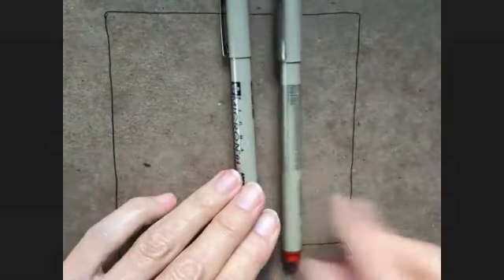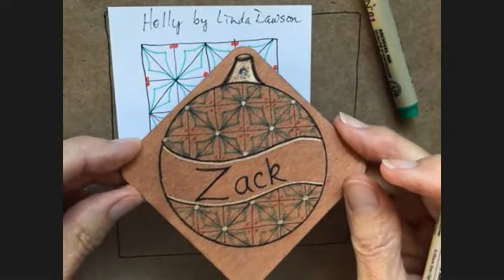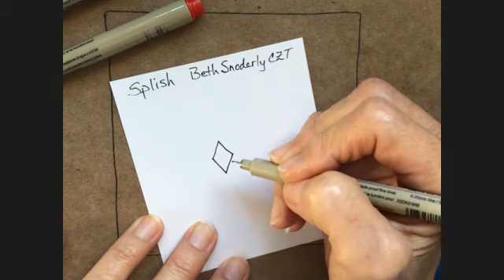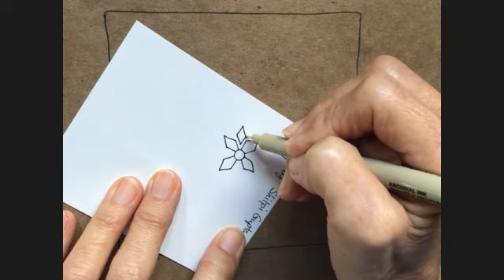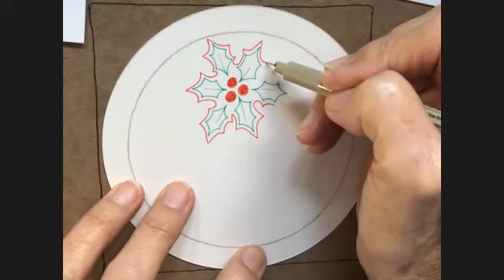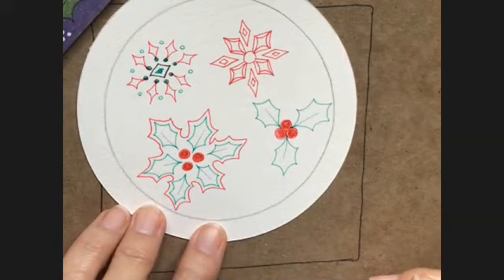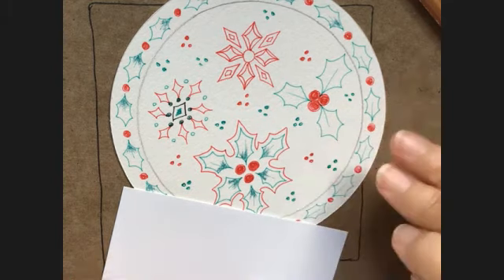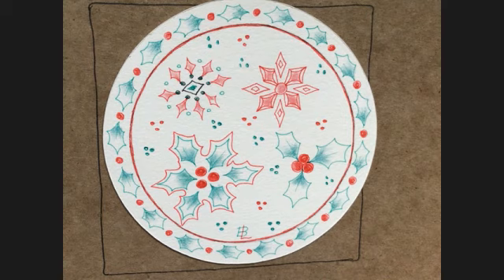Zentangle Christmas Pattern Ideas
In this video I show some ideas for Christmas patterns that can be used as snowflake and holly type designs for your tiles and Christmas decorations.  Step outs for all of these patterns can be found

The patterns taught in this video are:
  Holly by Linda Dawson
  Splish by Beth Snoderly, CZT
  Xmas-red by Lin Chiu, CZT
  Syng by Shilpi Gupta, CZT

If you’ve enjoyed this video, please consider a small donation (the price of a cup of coffee)